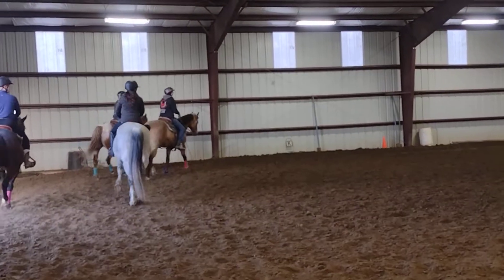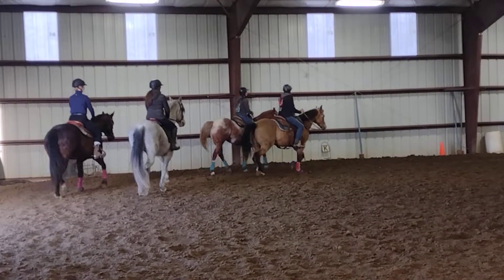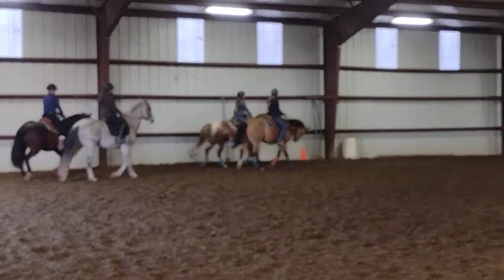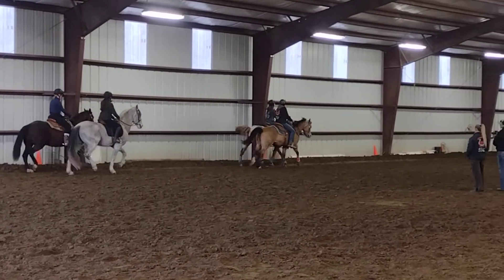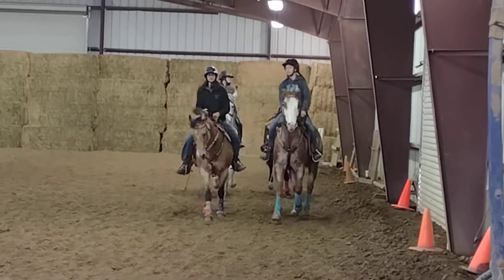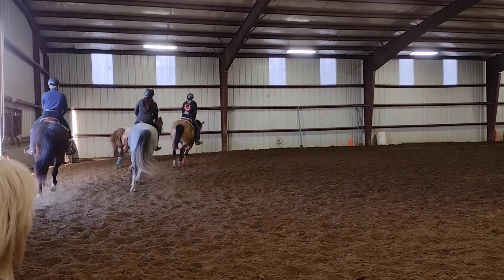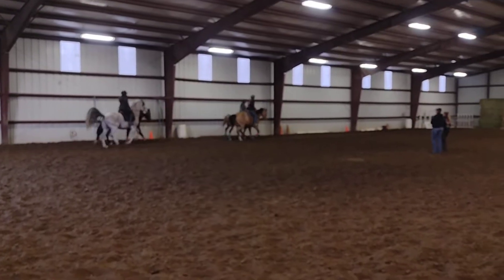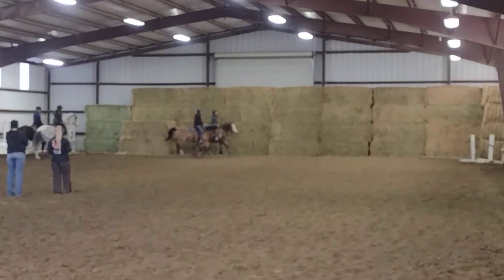WAHSET Practice🎠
Drill Pattern Routine